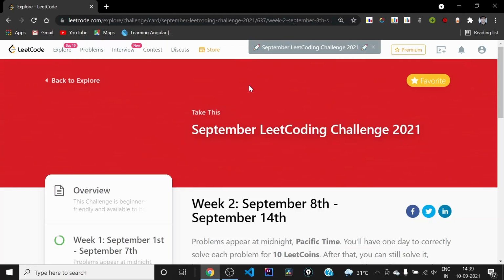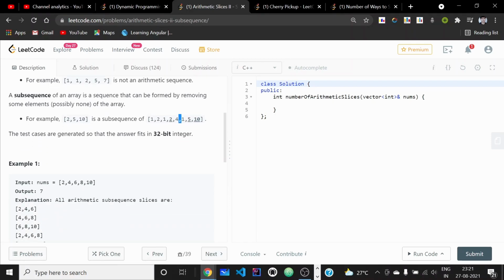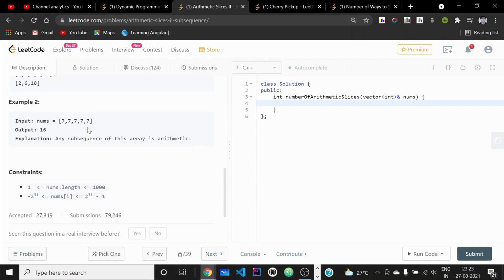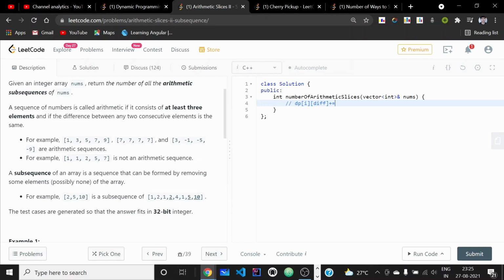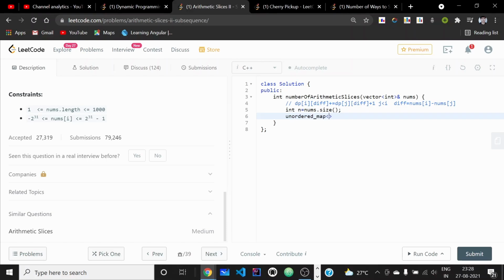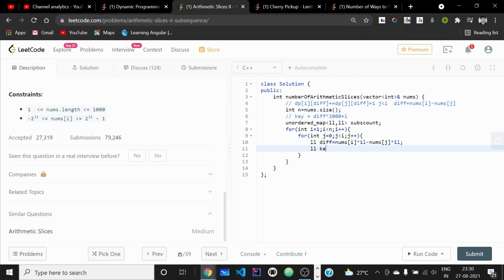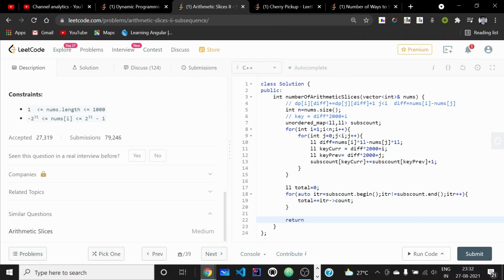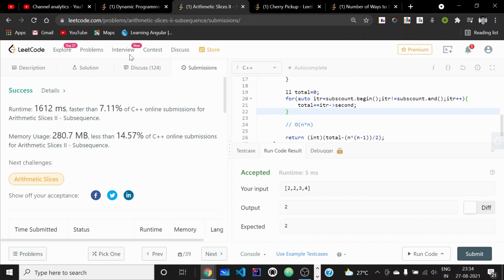Day 10/30 | Arithmetic Slices II - Subsequence | September LeetCoding Challenge 2021 | DP | C++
Solution with C++ implementation for the Day 10 problem Arithmetic Slices II - Subsequence of September LeetCoding Challenge 2021. The solution uses Dynamic Programming approach to solve the problem in O(n*n) time complexity